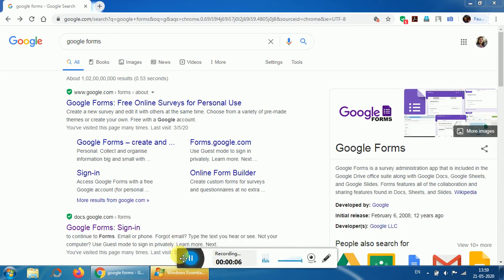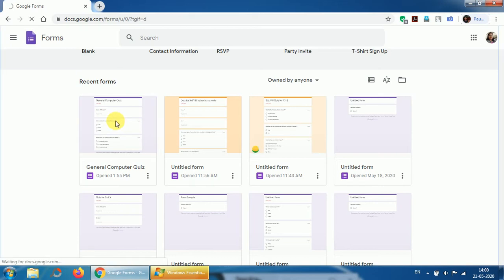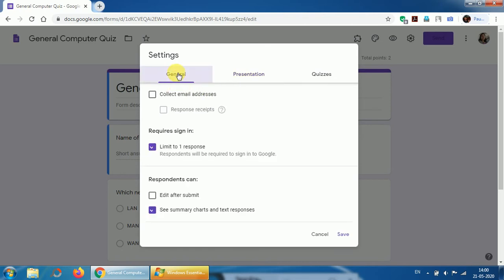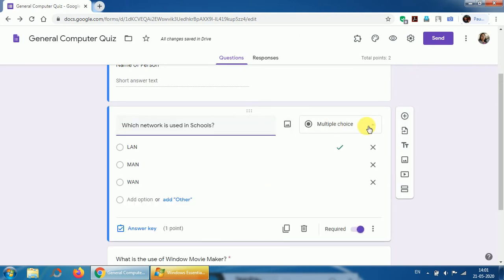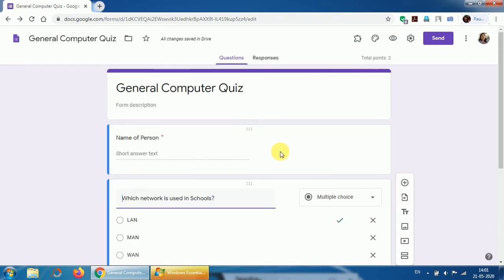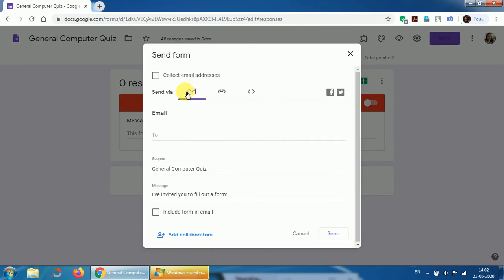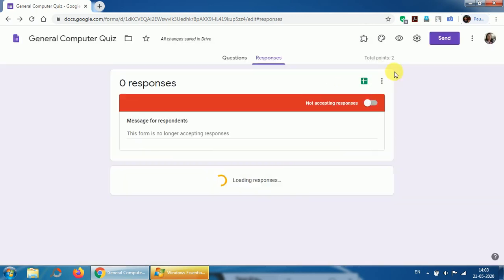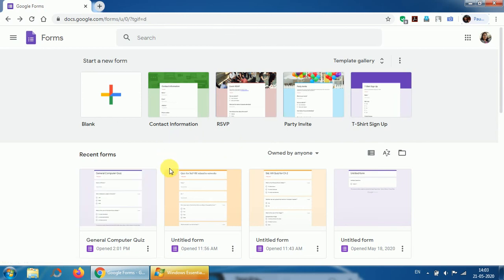how to create quiz by Google Forms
How to add questions, how to set quiz, how to set response and how to set the time limit in Google forms and how to make assignments.